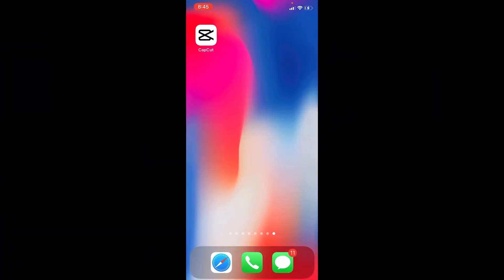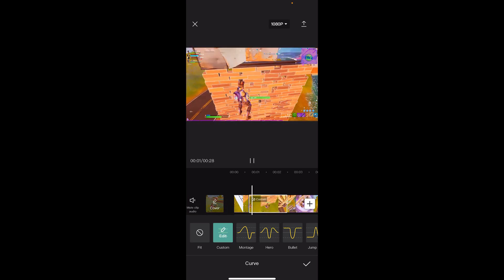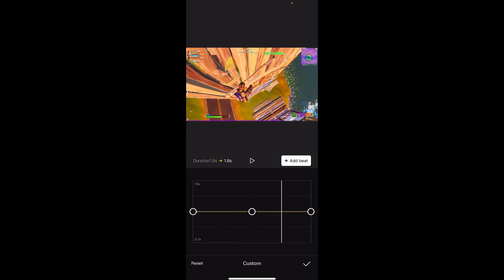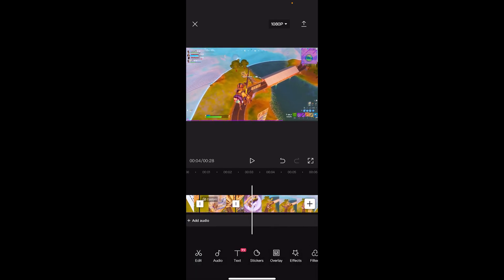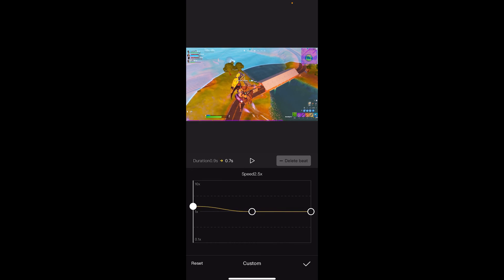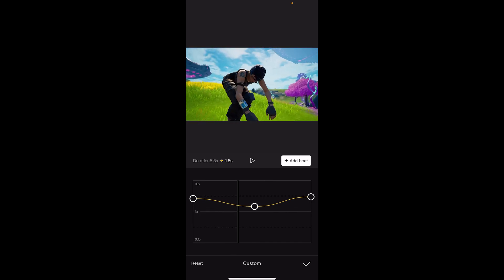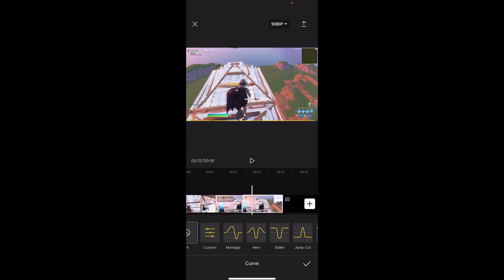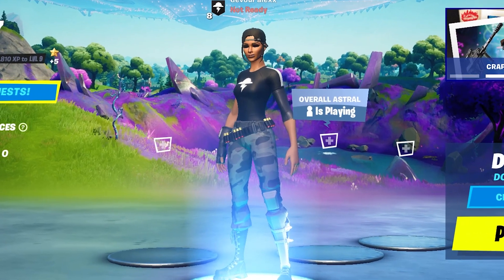How to Time Remap on CAPCUT! (Tutorial)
This app has been going Viral on many Apps like TikTok. CapCut has created the Viral Sugar Crush trend, and now started a 3d Picture trend. In this video I make show you how to Time Remap on CapCut.

0:00 - 0:22 Intro

0:22 - 5:12 - Trickshots

5:12 - 6:31 Cinematics

6:31 - 8:09 Creative

8:09 - 8:25 Outro